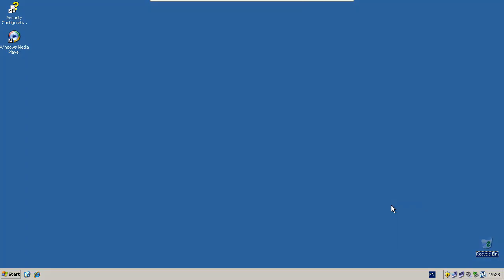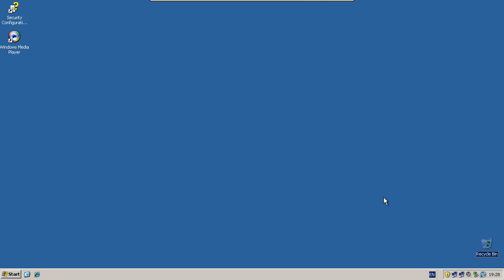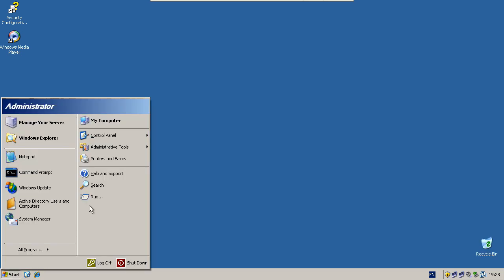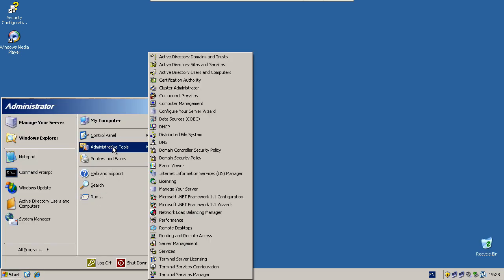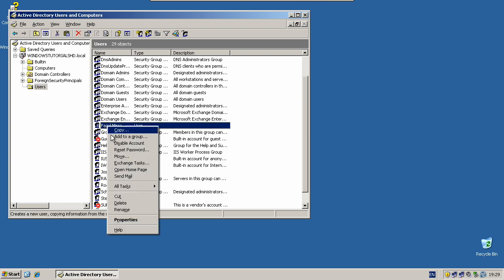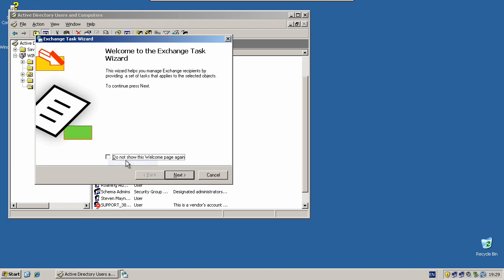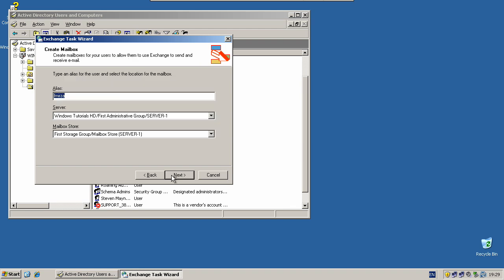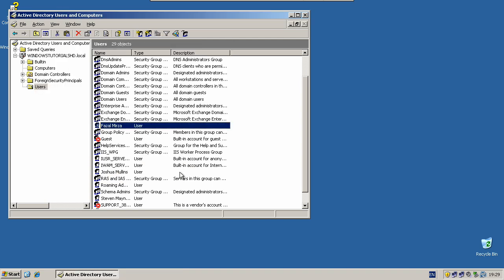Creating Exchange Mailboxes - Windows Server 2003 R2/ Exchange Server 2003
In this tutorial I will show you how to create an Exchange mailbox for a user. Encoded in 720p HD